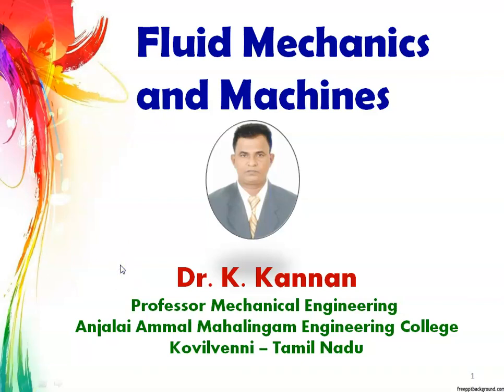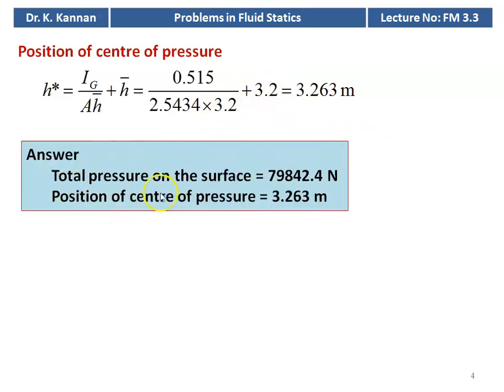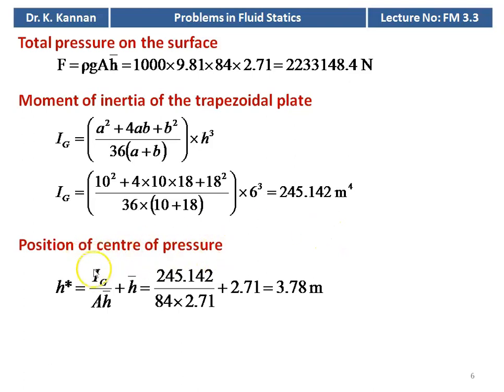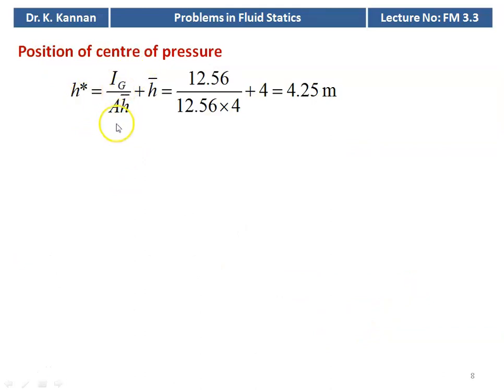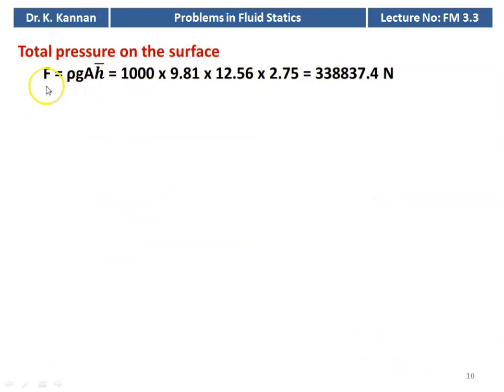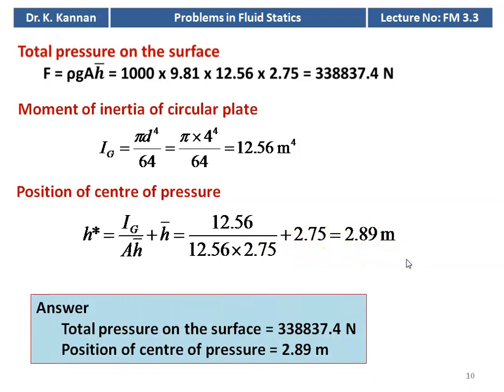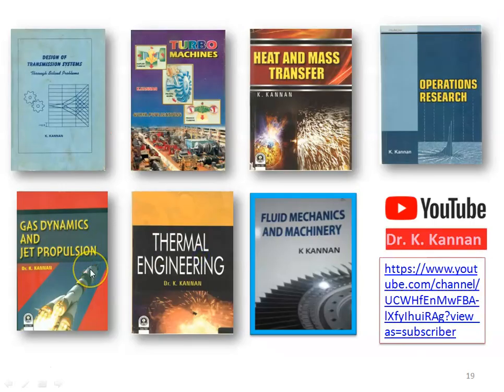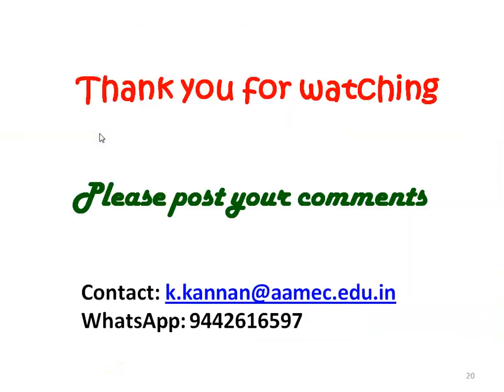FM 3.3 Problems in fluid statics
Problems in fluid statics